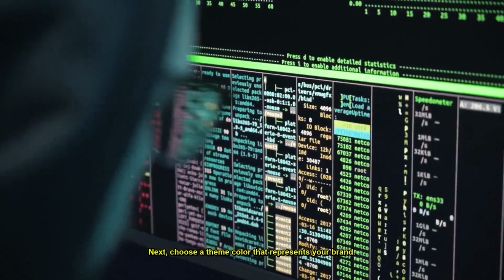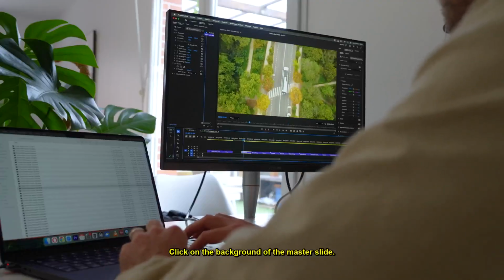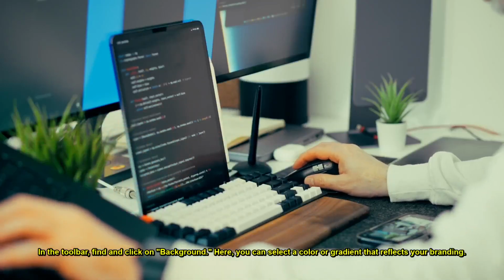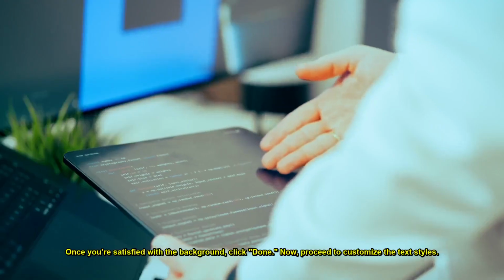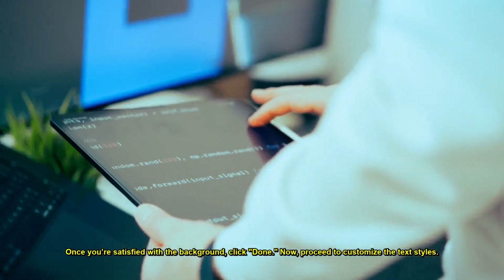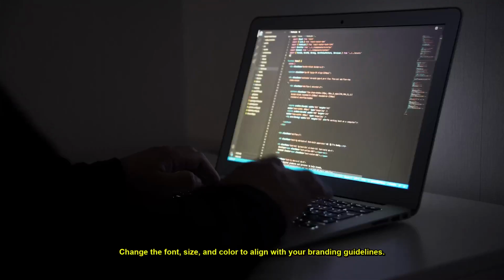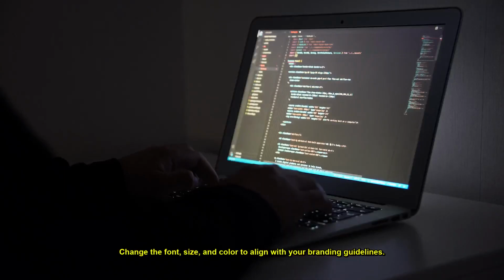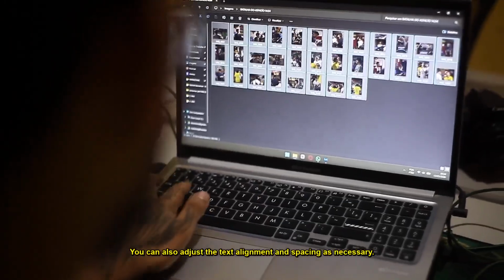How to activate slide masters for consistent branding in Google Slides - Detailed Guide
Unlock the power of consistent branding in your presentations with our detailed guide on activating slide masters in Google Slides! In this video, we walk you through step-by-step instructions to customize your slide layouts, ensuring your branding is uniform across all slides. Whether you’re a beginner or an experienced user, you'll learn how to streamline your design process and enhance your presentations. Don’t miss out on these essential tips for creating professional-looking slides!

- What are Slide Masters?
- How to Access and Edit Slide Masters
- Tips for Branding Consistency